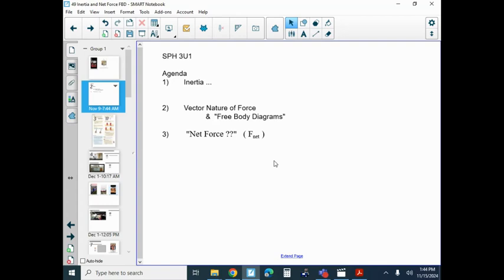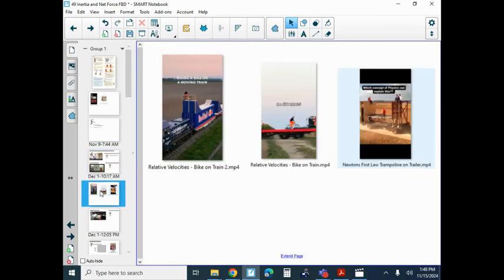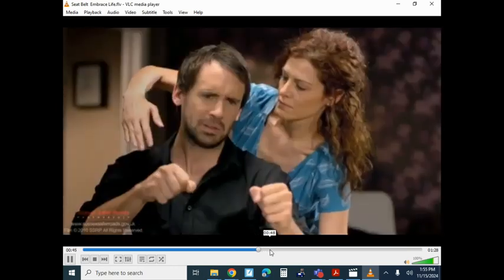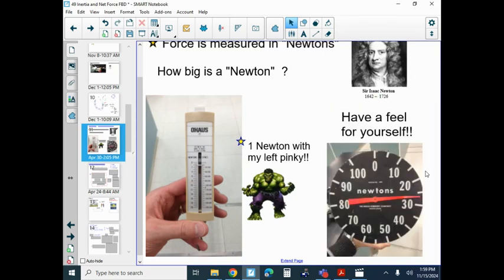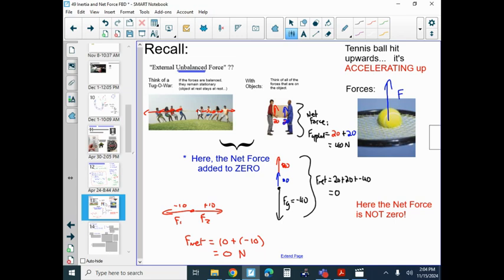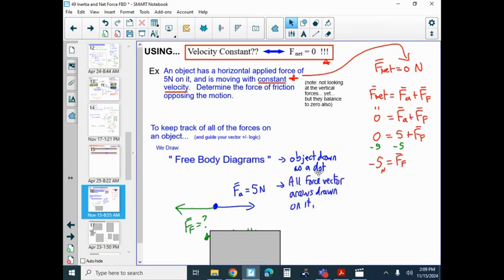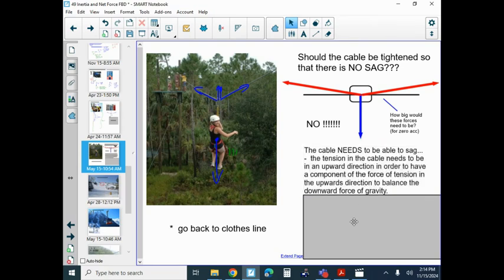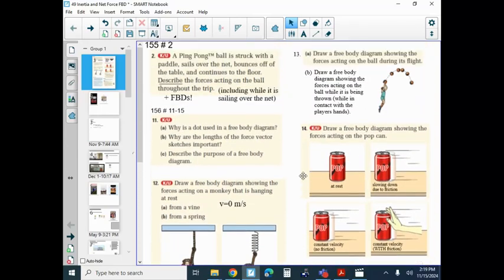49 Inertia and Net Force FBD